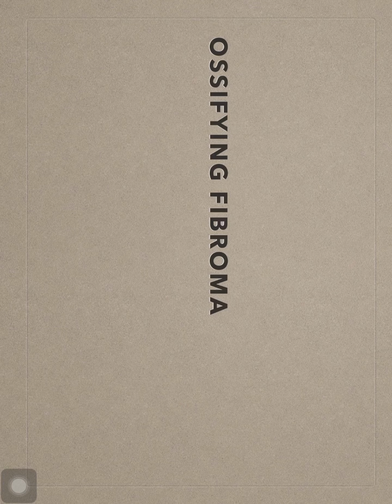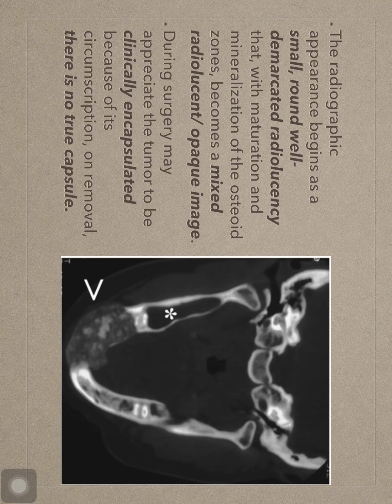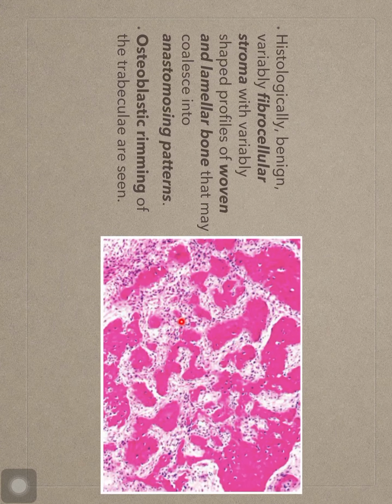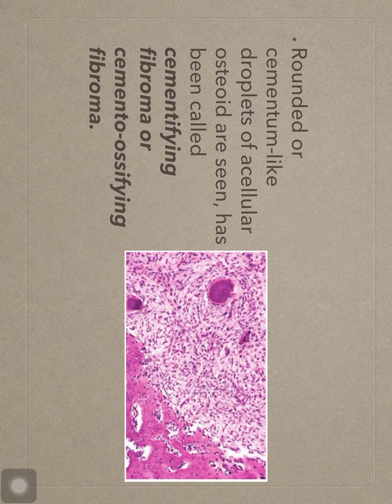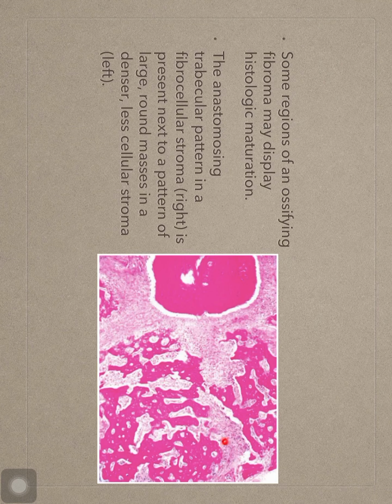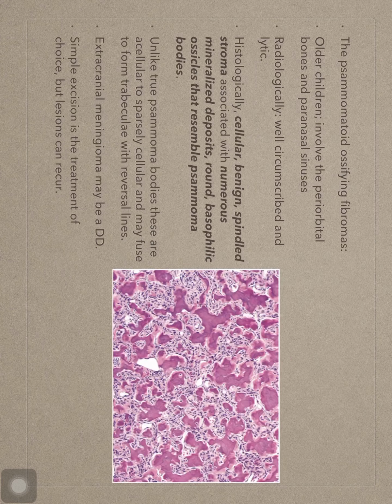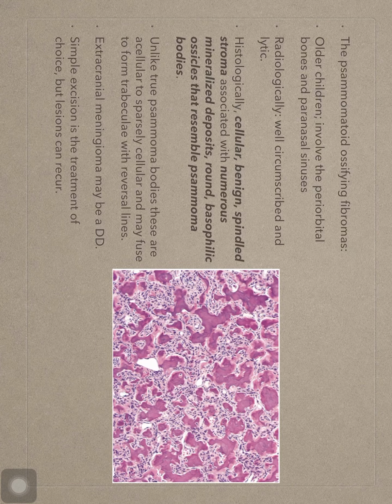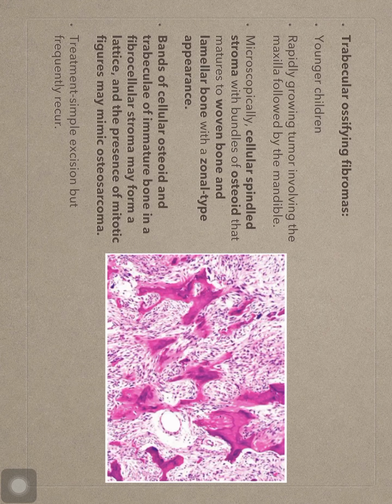30 July 2020